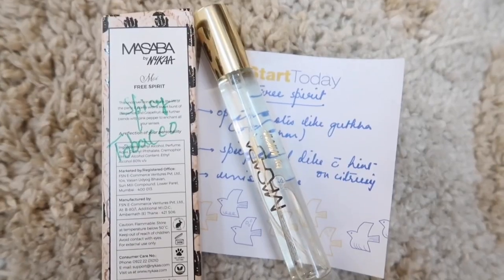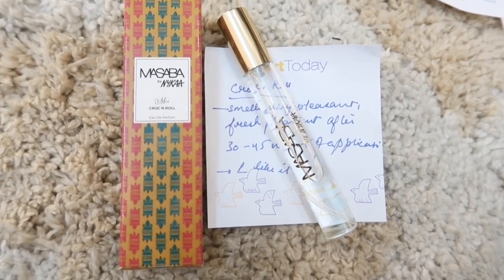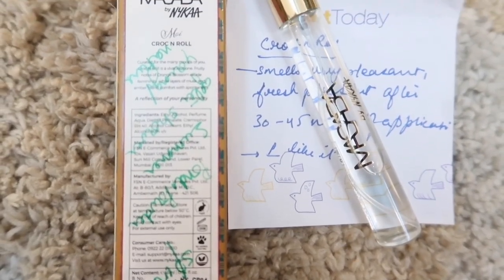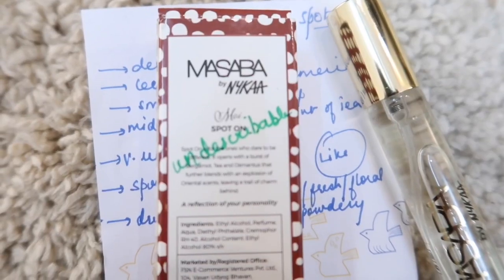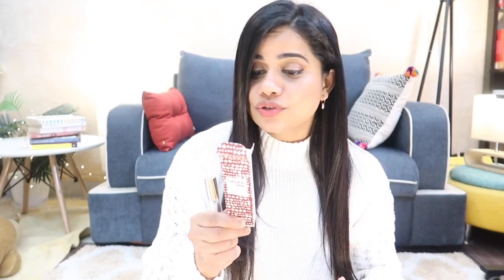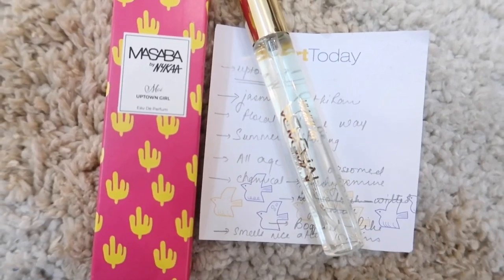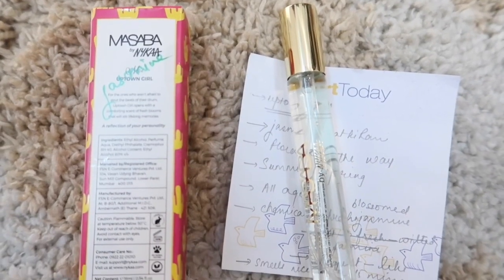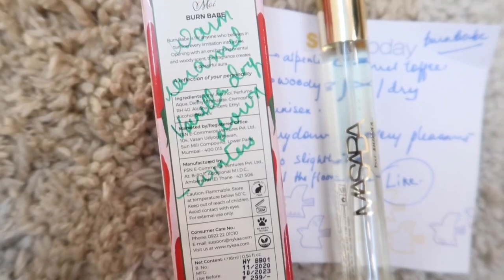MASABA by NYKAA MOI PERFUMES REVIEW | Summer Perfumes | Sana K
- Masaba By Nykaa Mini Pocket Perfume - Croc N Roll
(16ml)

- Masaba By Nykaa Mini Pocket Perfume - Wild For You
(16ml)

- Masaba By Nykaa Mini Pocket Perfume - Free Spirit
(16ml)

- Masaba By Nykaa Mini Pocket Perfume - Uptown Girl
(16ml)

- Masaba By Nykaa Mini Pocket Perfume - Spot On
(16ml)

- Masaba By Nykaa Mini Pocket Perfume - Burn Babe
(16ml)

Thanks for subscribing to my channel, if u have, and sticking with me... I sincerely thank all of u , my lovely SUBSCRIBERS and also my VIEWERS for choosing to click on my ordinary video among the already great and amazing ones here. Really appreciate from all my heart :*

Much love
Sana

- I am wearing:

- White Sweater : Vero Moda

- Earring: by Accessorise London

- Lipstick: Loreal Free the Nudes by colour Riche , Shade 310 (No Judgement) (Highly Recommend)

Big Hugs